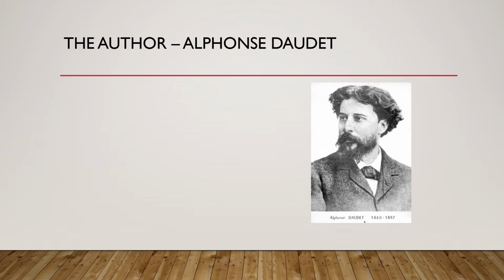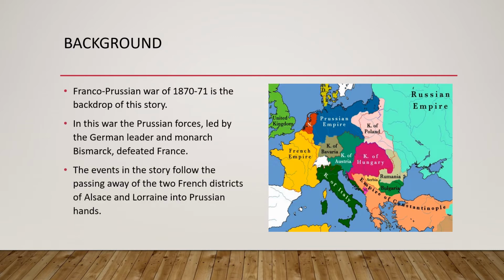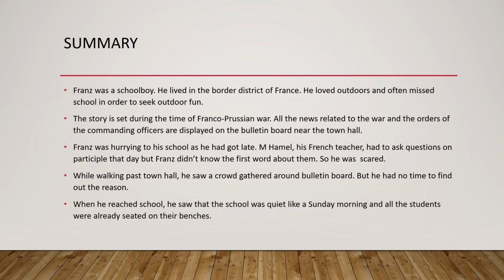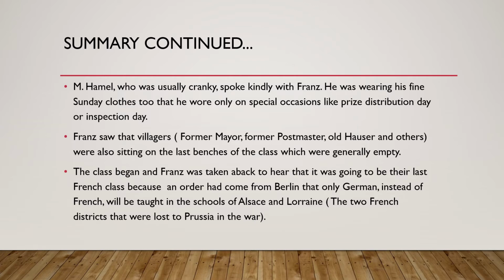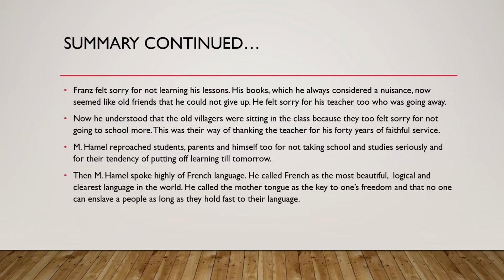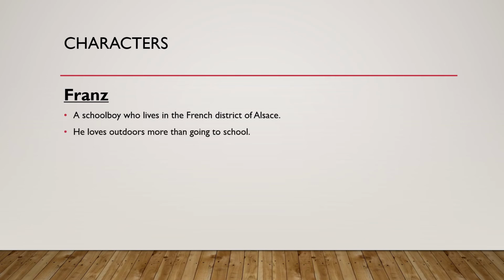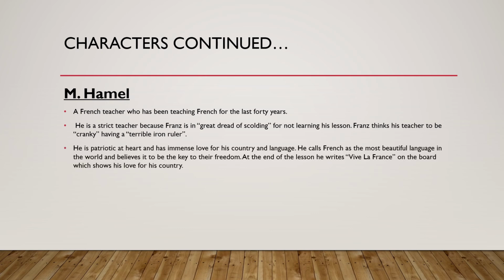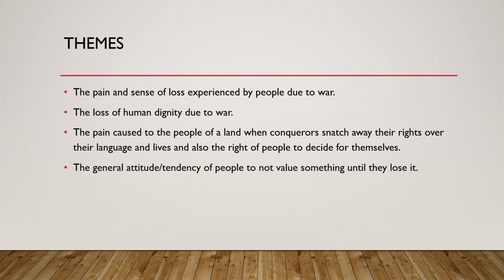The Last Lesson By Alphonse Daudet, Class 12 English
The video lecture contains background, explanation, characters, and themes of 'The Last Lesson' by Alphonse Daudet. This is the first story of Class 12 English text-book 'Flamingo'. The presentation will help students in understanding the lesson better and quicker.

The story is based in 19th century France. A little schoolboy by the name of Franz realizes one day in school that he would not be able to study or speak his own language anymore. It is his last French lesson and he is full of remorse for not being sincere towards his lessons earlier and for considering his books a burden. A change of heart takes place and his school, books, and teacher become so dear to him that he doesn't want to lose them ever. The teacher calls one's language as the key to one's freedom and Franz wonders if their conqueror could make the pigeons, sitting on the roof of the classroom, sing in German too!

The story gives us a glimpse of provincial life. the characters are realistic and carved with great insight and compassion by the writer.